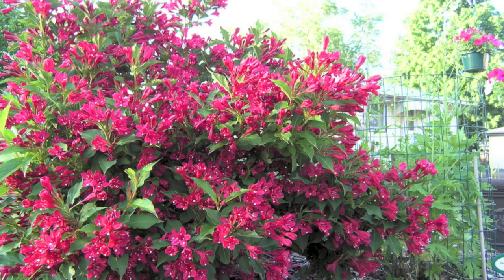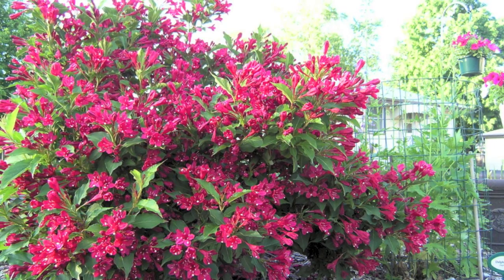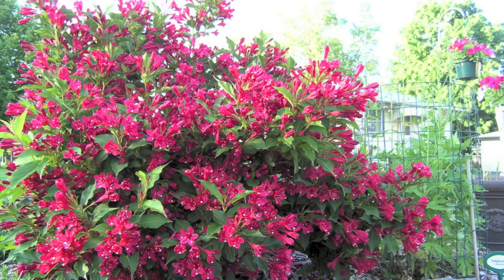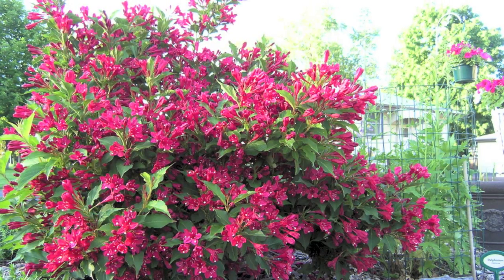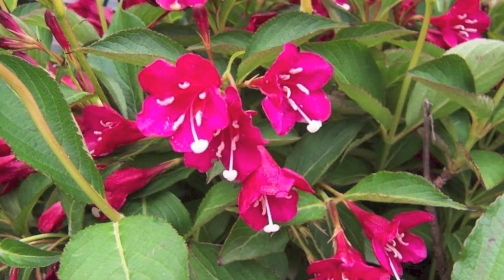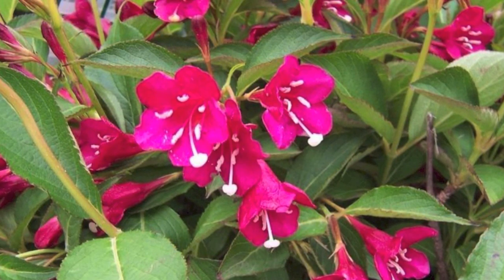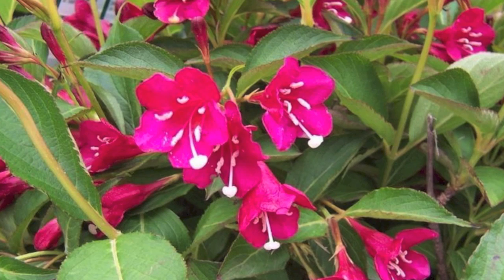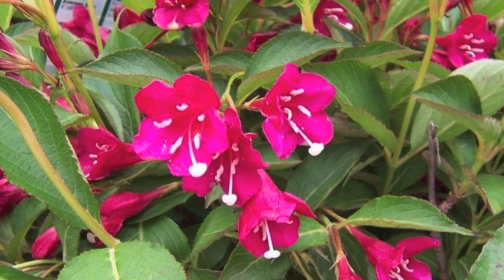Fast Growing Red Weigelia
Red Wegelia Buy Red Weigelia Trees at Trees For Sale Online